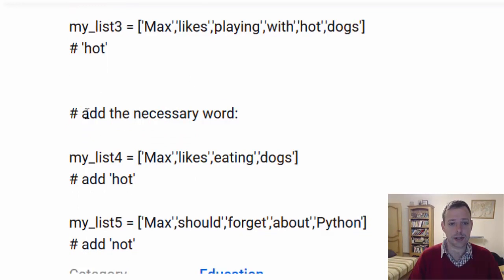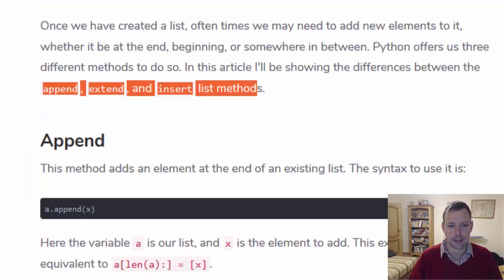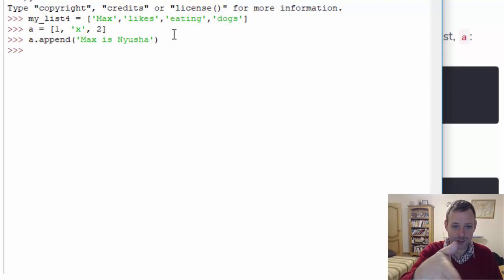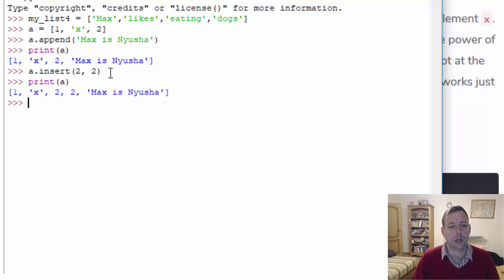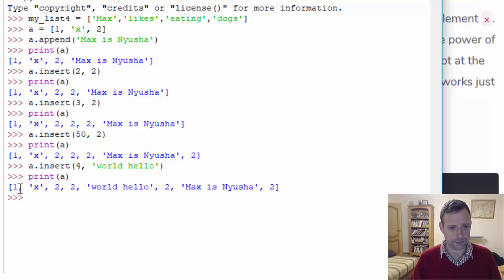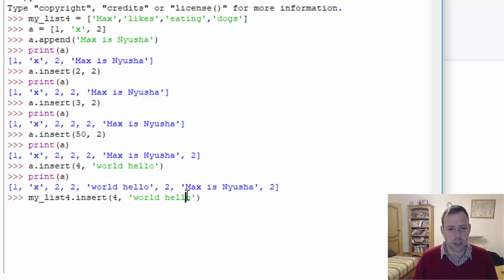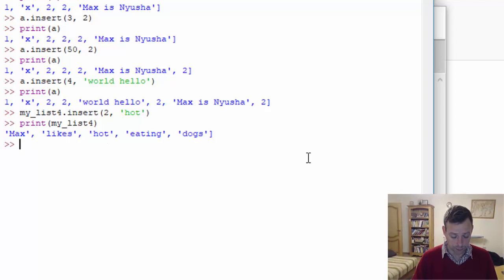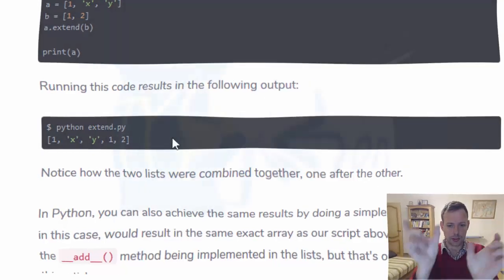TY Python lists 1 task solutions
This video shows you how to add an item in a Python list. It is the solution to the task from part 1of the TY Python Lists series. If you haven't seen the first video, watch it here first